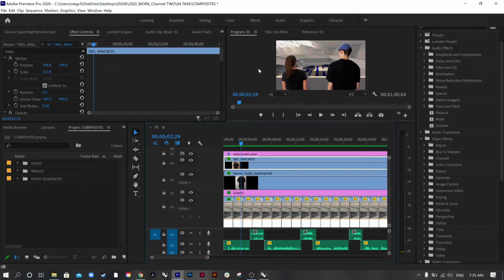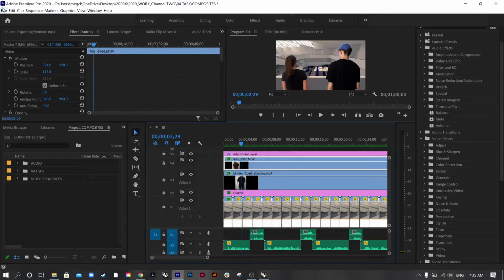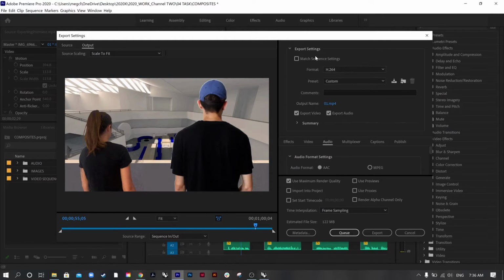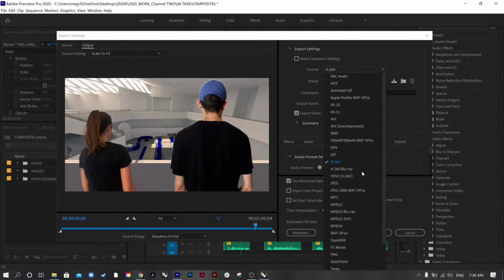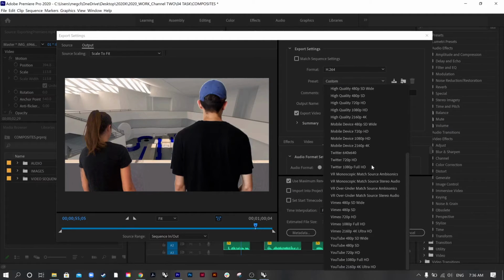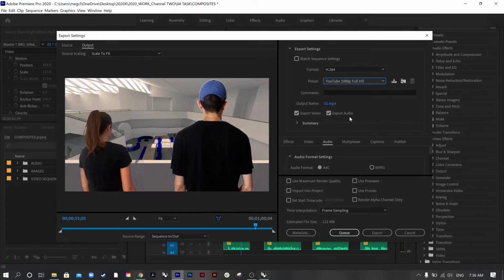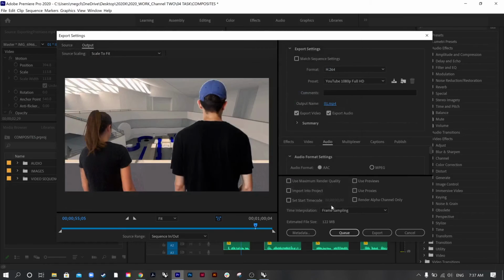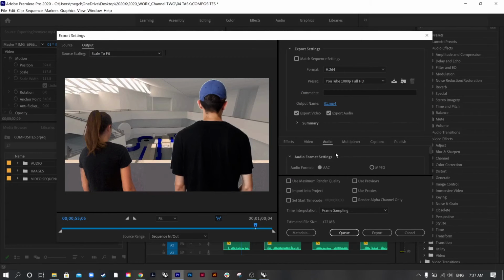The FASTEST Premiere Editing You'll Ever Do (Part 4)